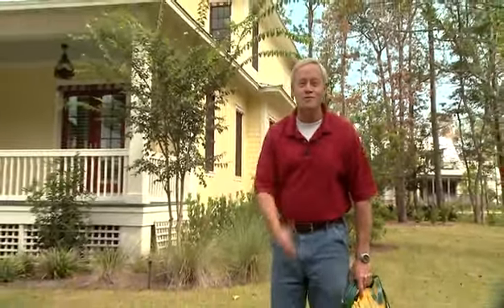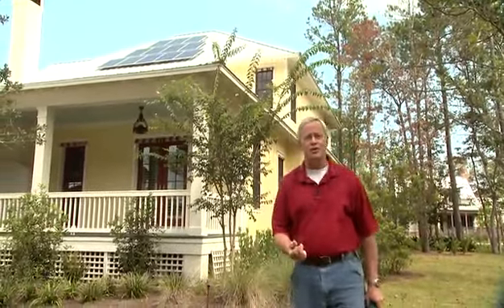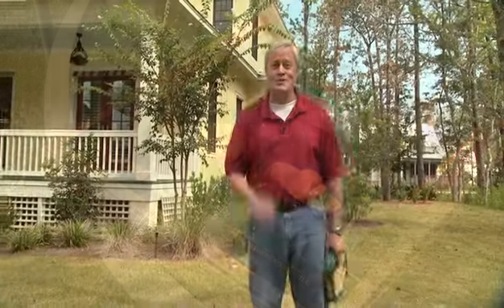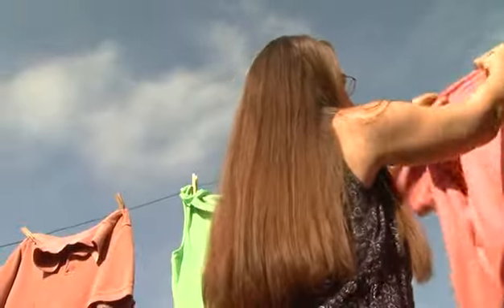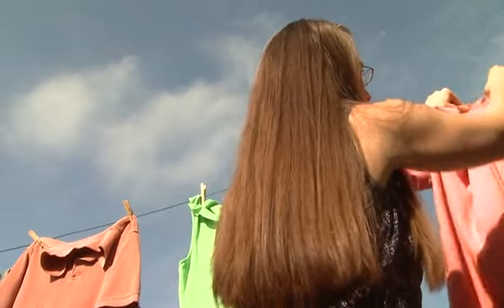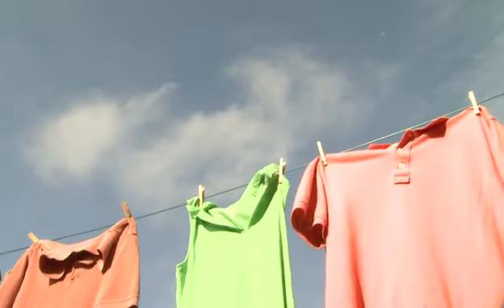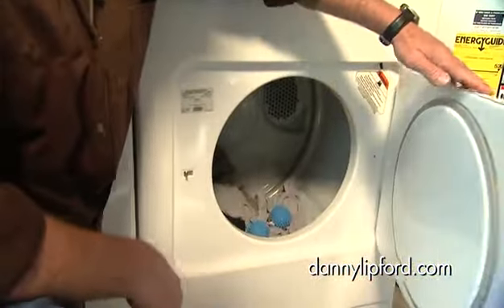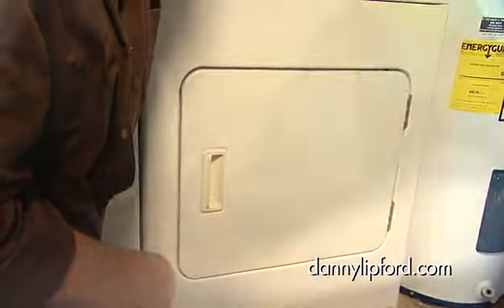Thinking Green: The Advantages Of Drying Clothes On A Clothesline